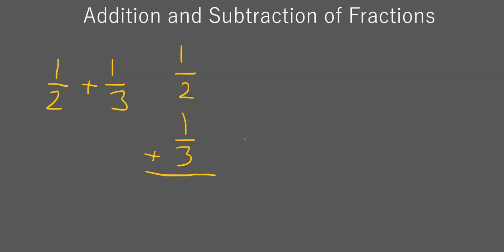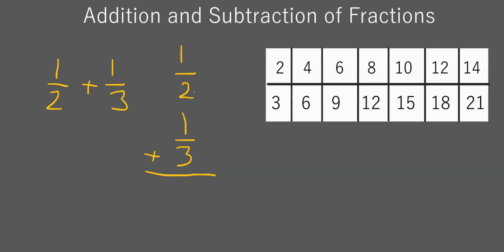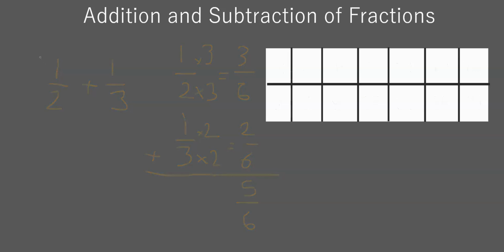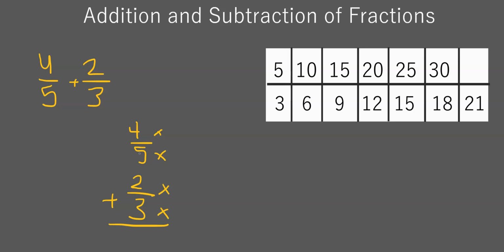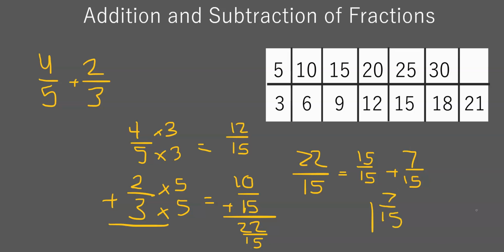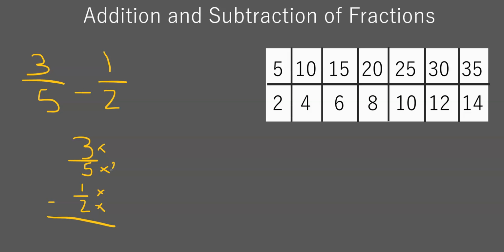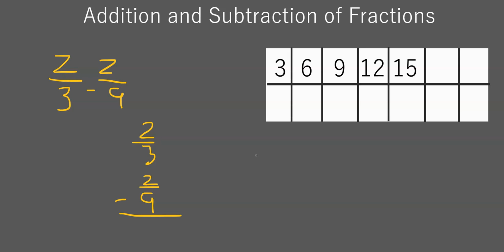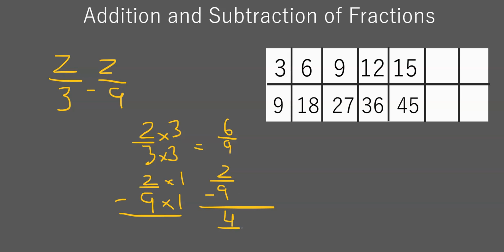Addition and Subtraction of Fractions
A basic introduction to adding and subtracting fractions.